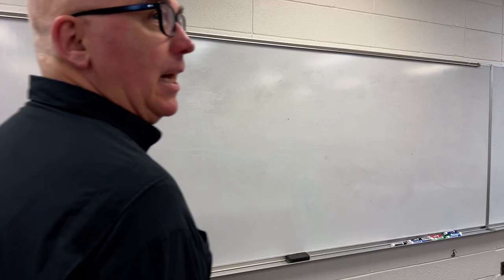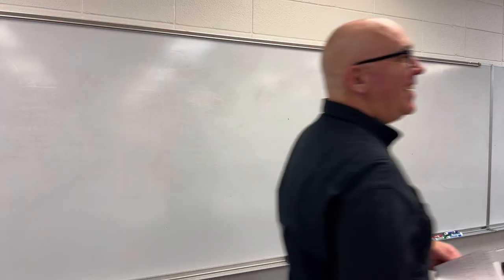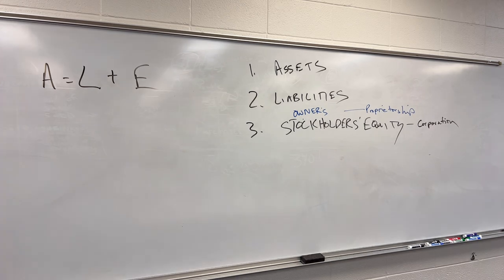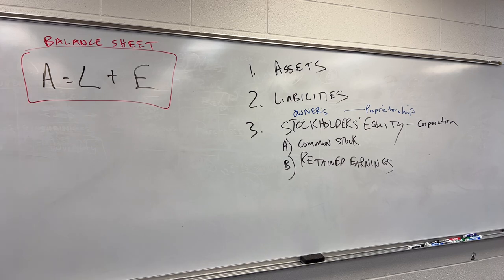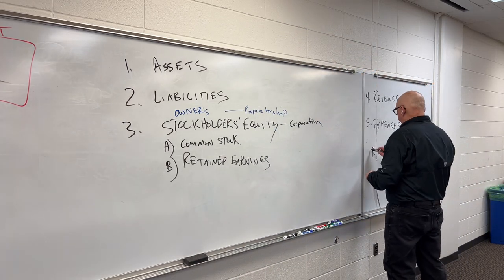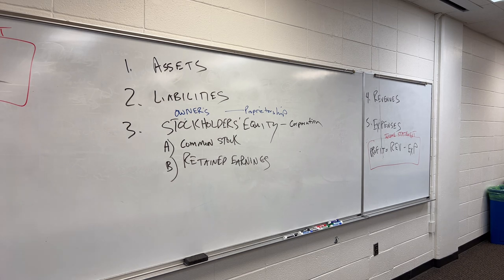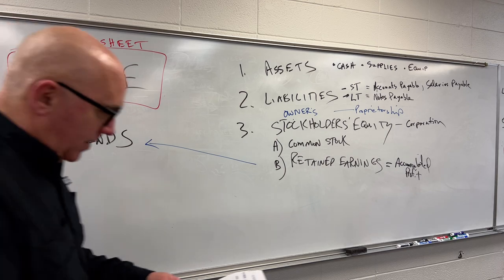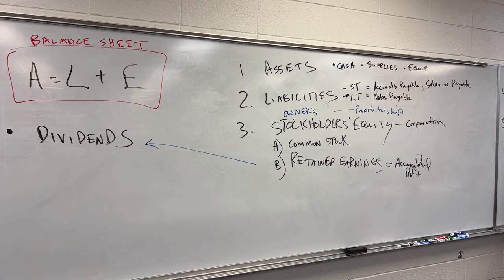004 ACCT-110 Types of Accounts